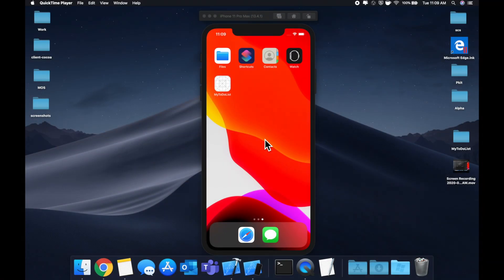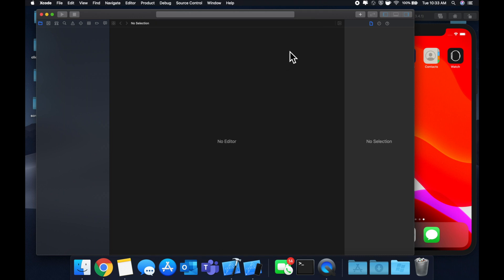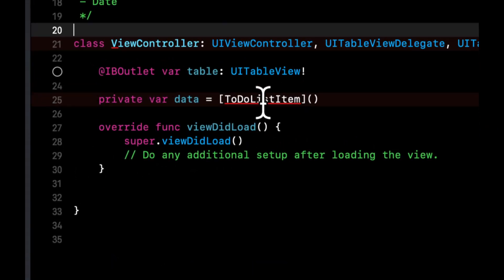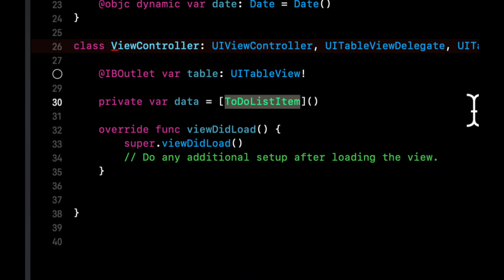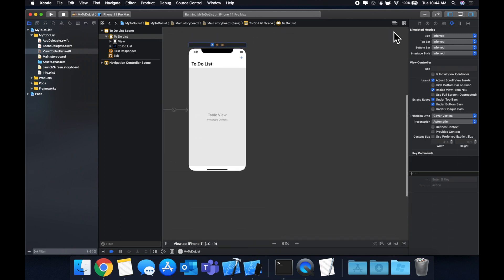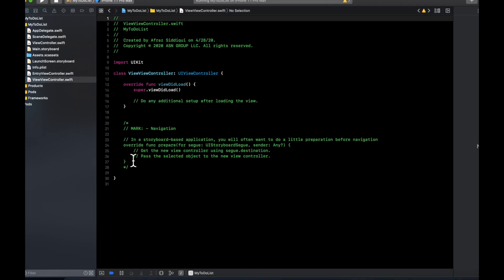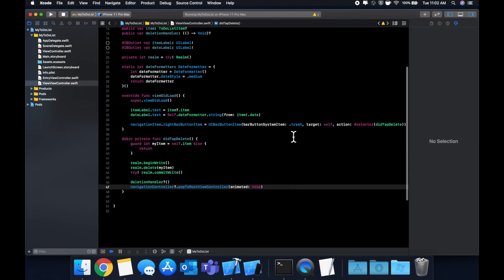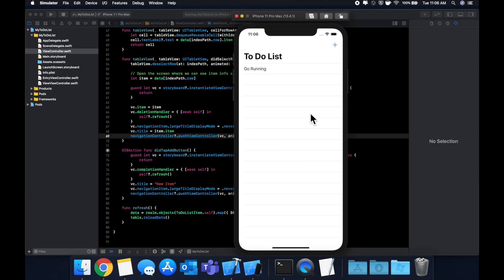Build To Do List App in Swift 5 (Xcode 12) - 2023 Beginners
In this video we will learn to build a To Do List iOS App from scratch in Swift 5. Using Realm, user interface elements, and everything in between, you'll get an end to end overview.